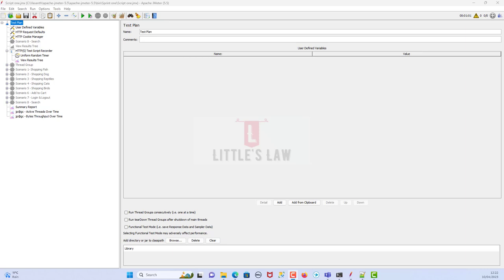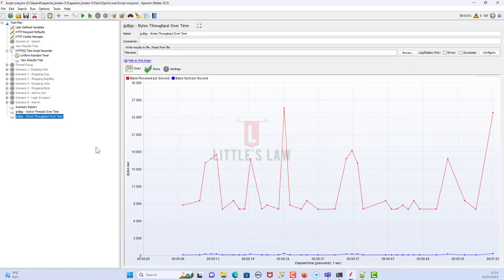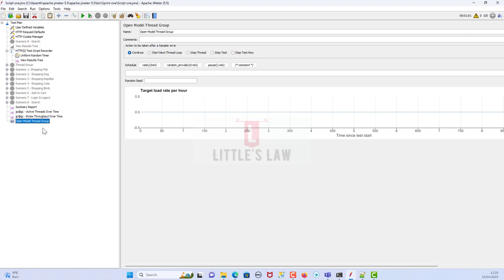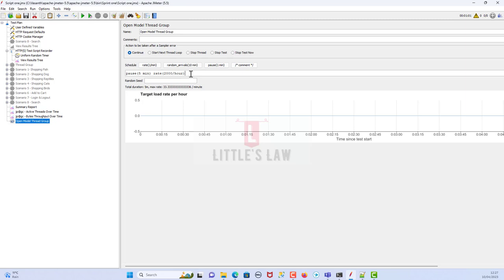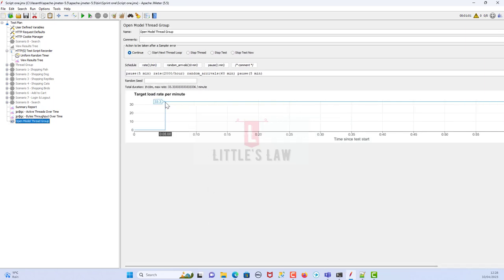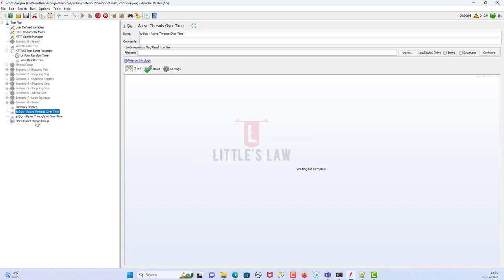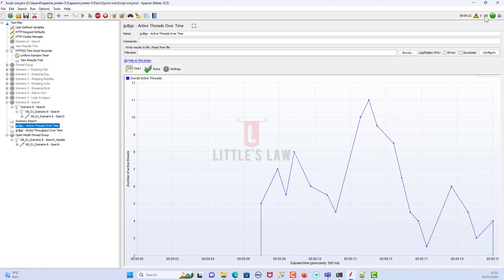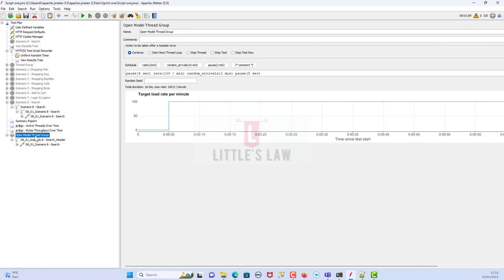How to use Open Model Thread Group -JMeter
After watching video on Open Model Thread group in JMeter, you will never need or will think about Workload modelling.

Seriously!!! You will never go back to workload modelling calculations again.

Yes, the way Open Model thread group will achieve the load we wanted to achieve in more realistic way of creating load to the application.